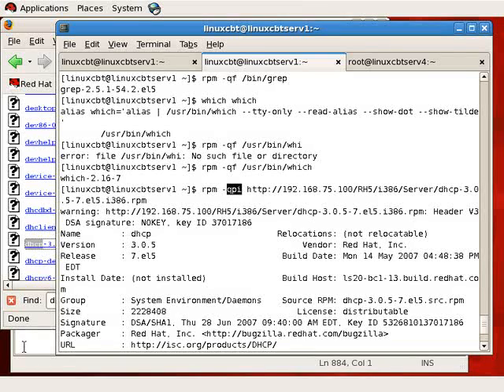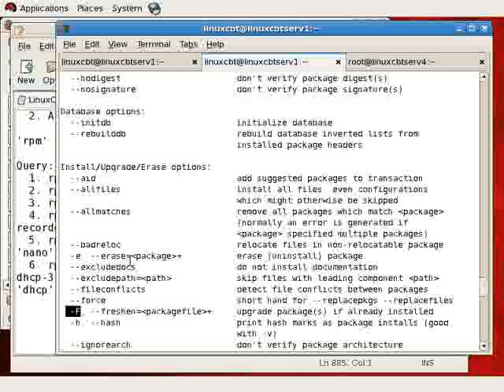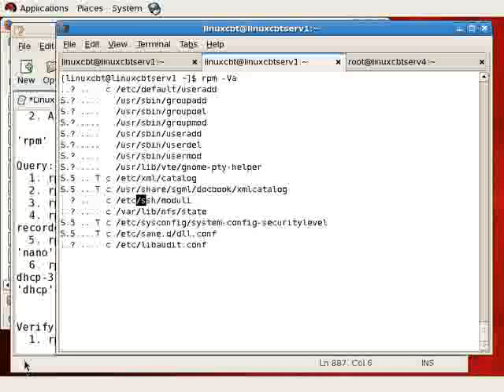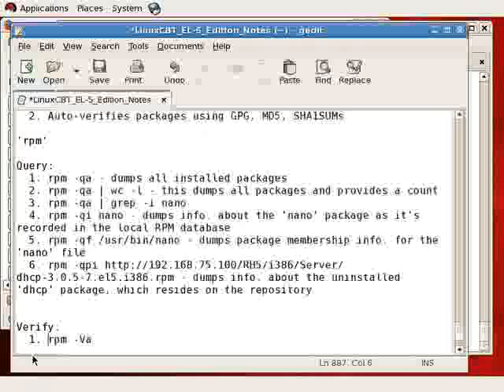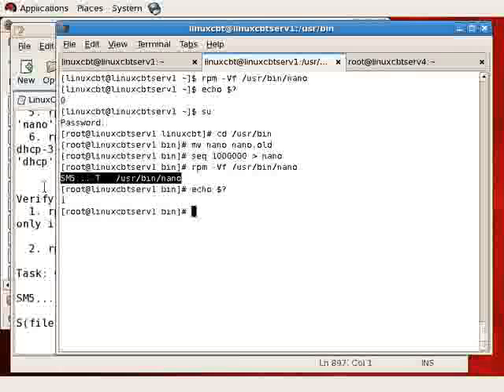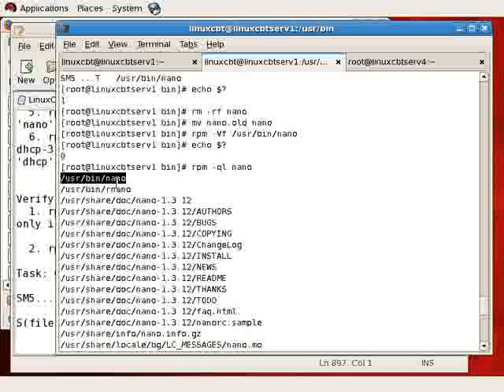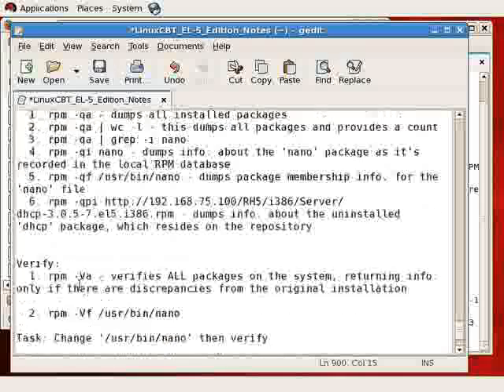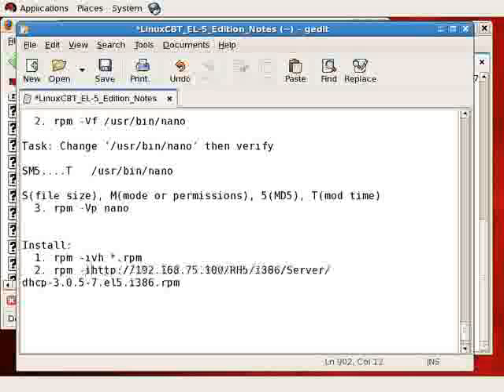Redhat Enterprise linux 5 RPM Package Management-Part2